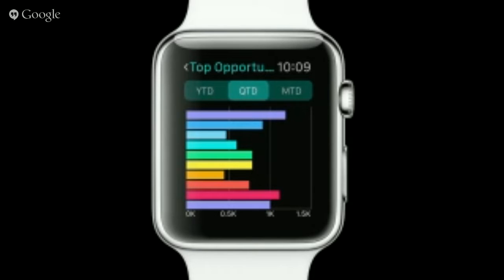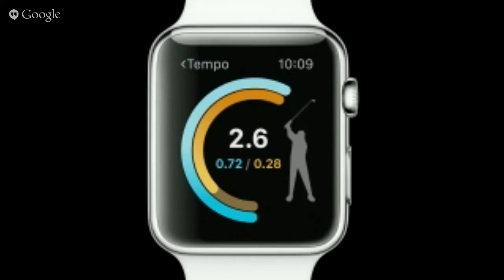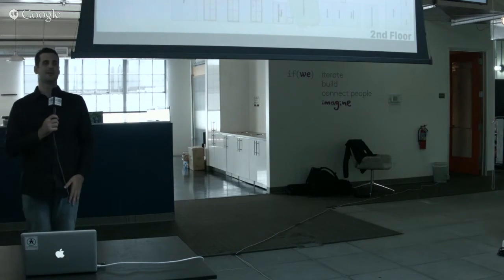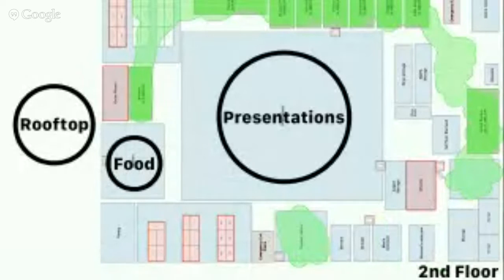Welcome Ceremony - Apple Watch Hackathon 2015